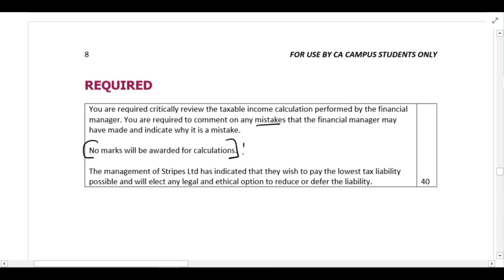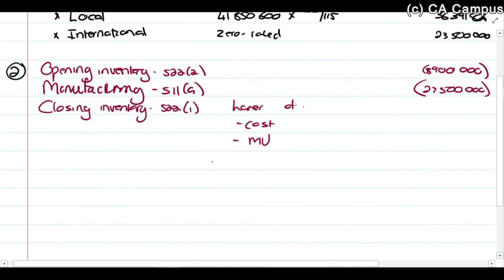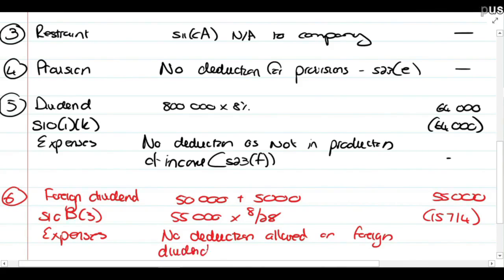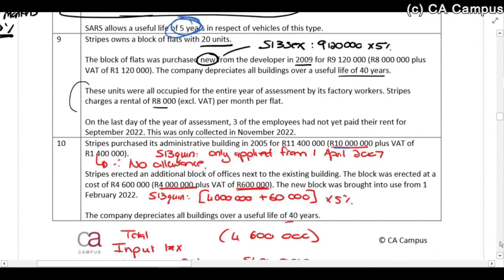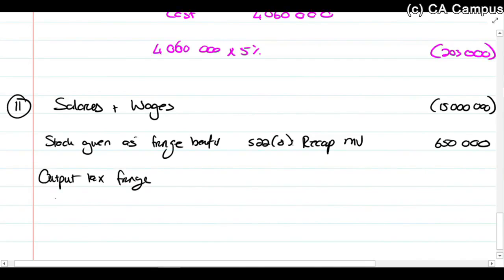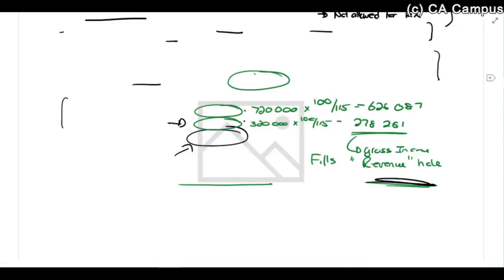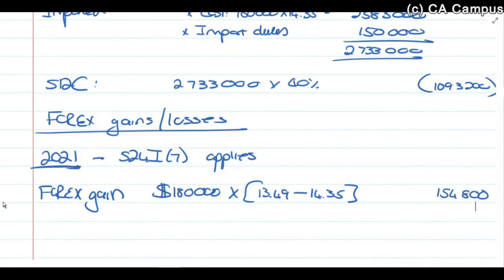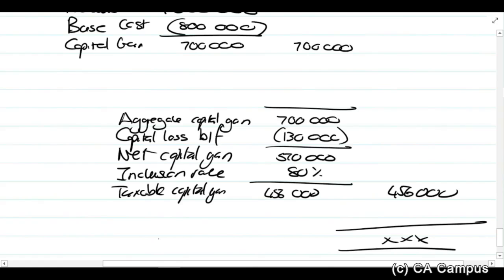Mock Test 1 - Stripes - Part 3 (34min)